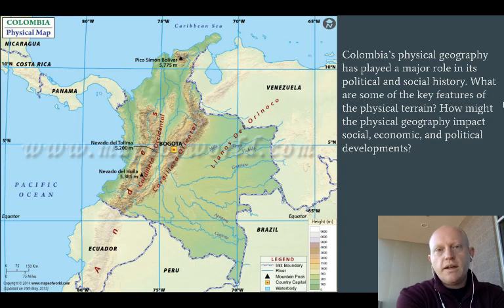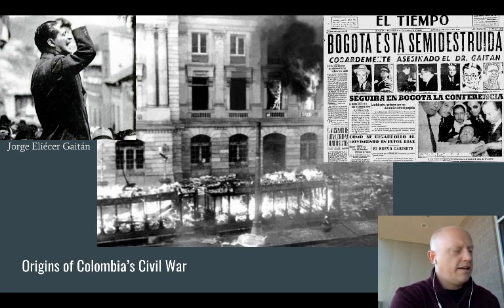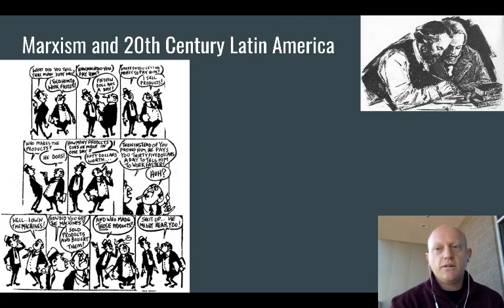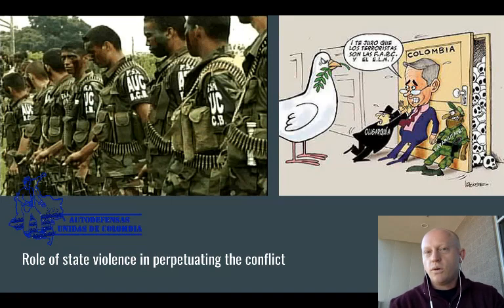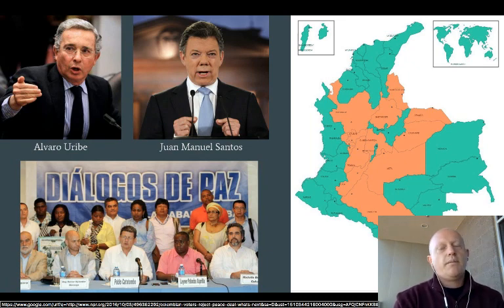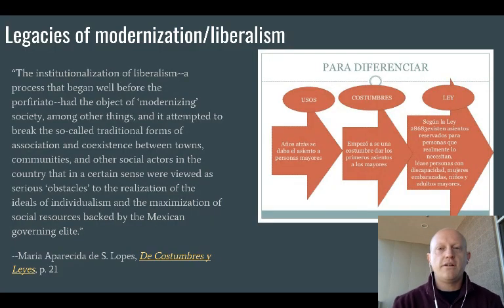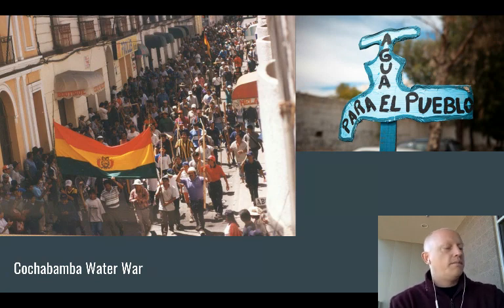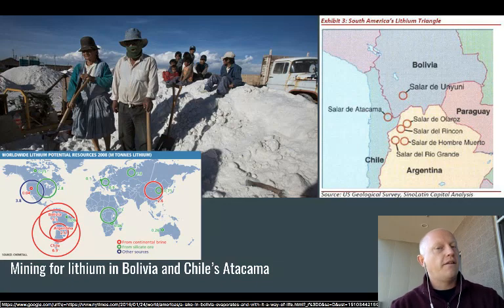Nov 10, 2017 12:48 PM